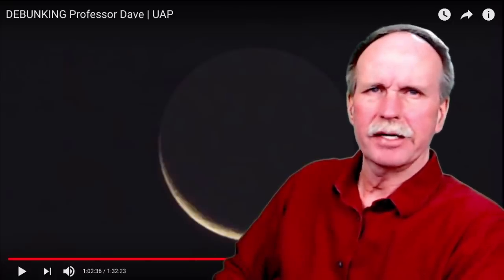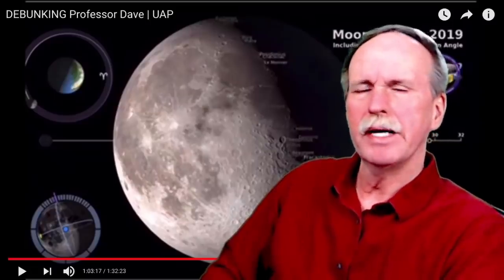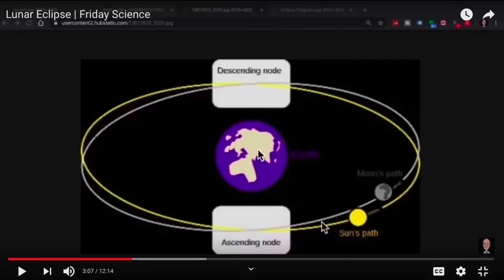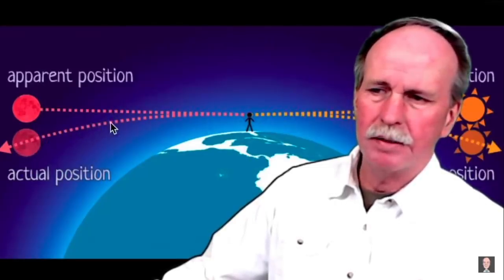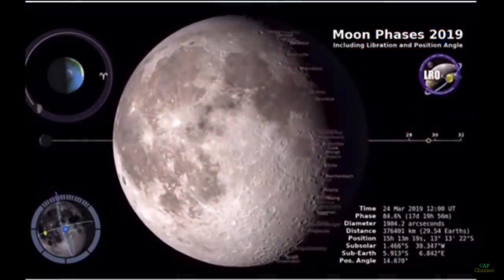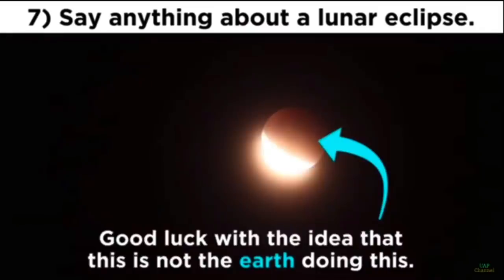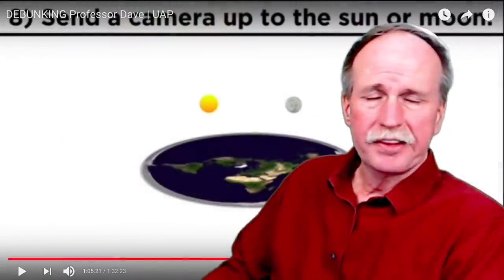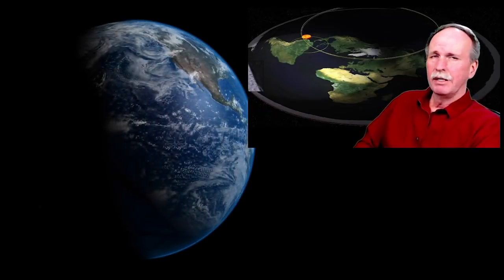The Lunar Eclipse | Professor Dave's Challenge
Professor Dave challenges the Flat Derp to explain the Lunar Eclipse on their non-existent Flat Derp model.  Understanding the Lunar Eclipse requires knowledge of the orbital cycles of the moon about the earth and the Earth about the Sun, and is impossible with a small local moon and sun.

Bob's Websites
Check them OUT: